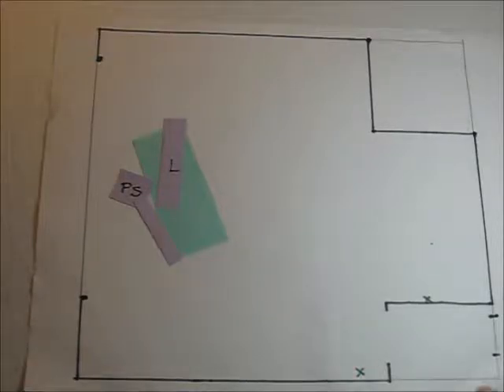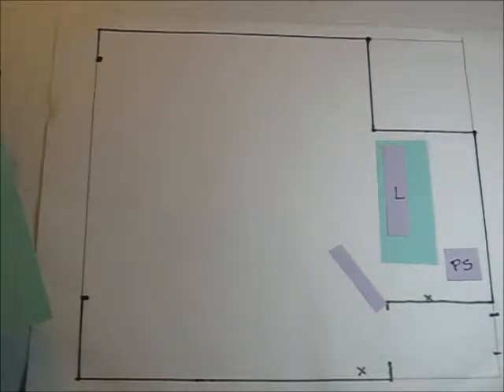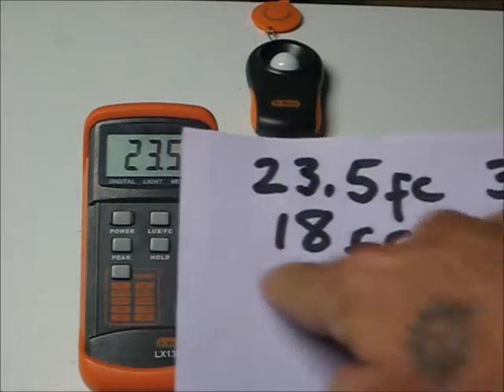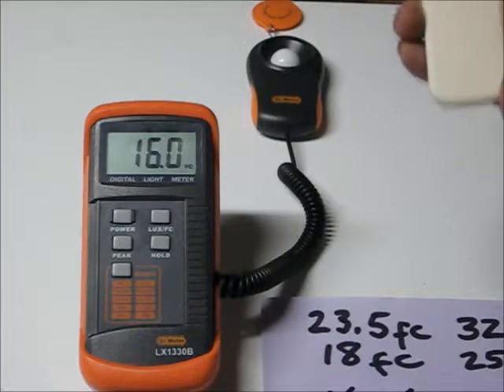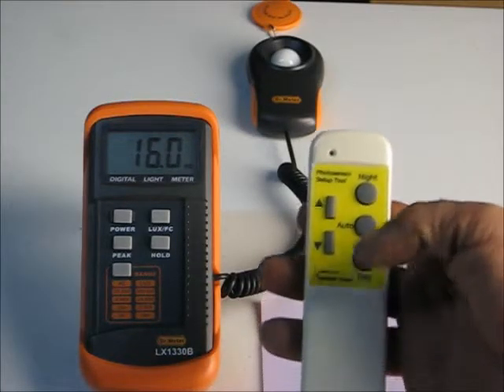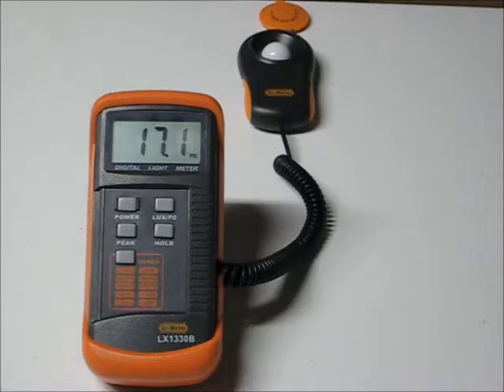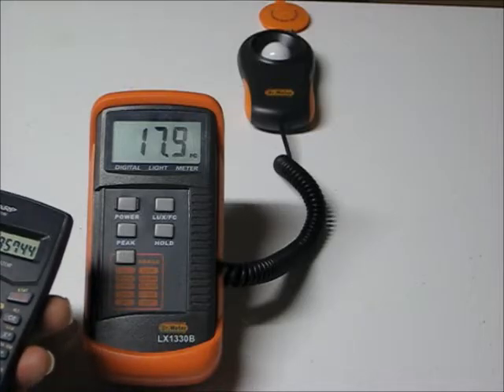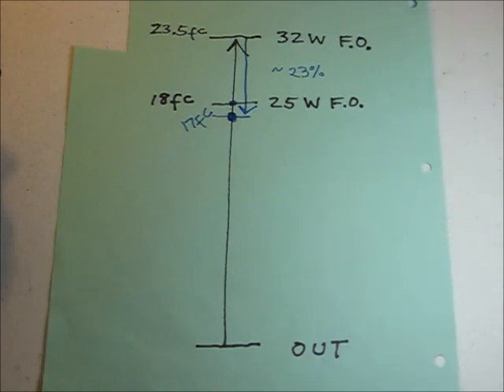Institutional Tuning 02 Set-up and Demonstration using Automatic Lumen Maintenance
In this video we install and commission a Closed-Loop Photosensor to provide Institutional Tuning through an Automatic Lumen Maintenance scheme.  A WattStopper LS-301 Closed Loop Photo-controller is used to tune lighting down by almost 30% by  controlling a PHILIPS Mk 7 ballast and 32Watt lamps.  Once the Daylighting System is set up properly, 25W lamps are substituted for the 32W lamps to simulate aging and yellowing.  As this turn-down is more than 15%, this installation would qualify for an Institutional Tuning Power Adjustment Factor to earn control credits under Title 24 Part 6 in the state of California.  Will the closed-loop lighting control work to correct the yellowing and aging of the luminaires' lamps?  Let's see ...